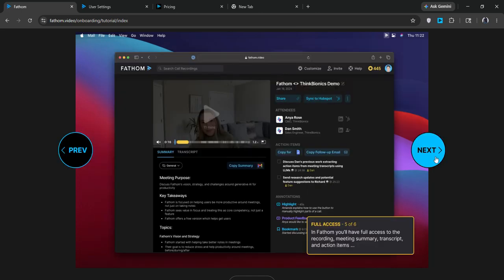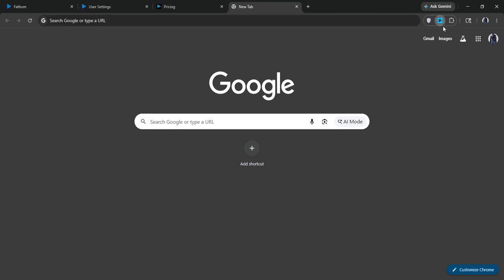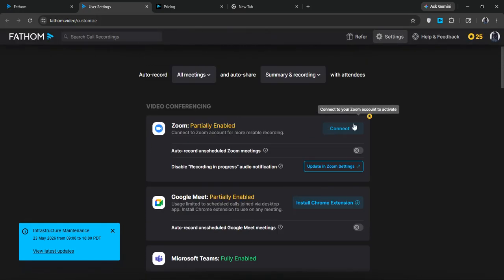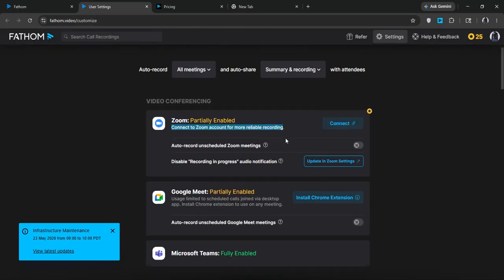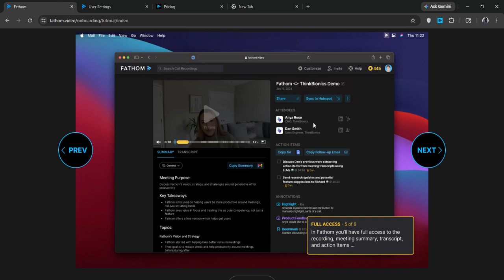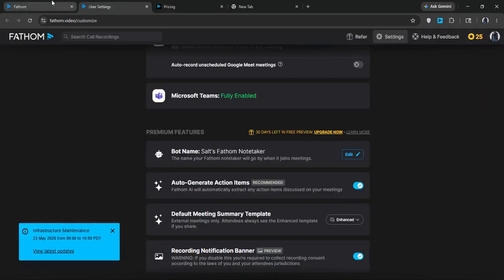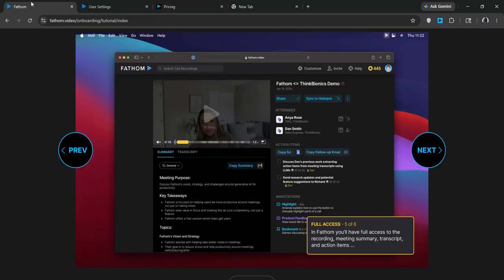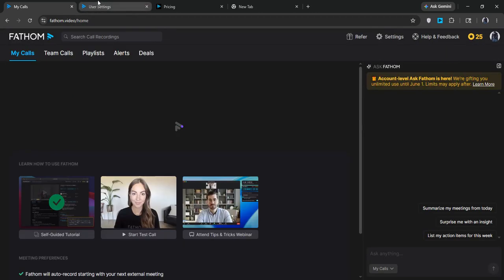How to Generate AI Meeting Summaries in Fathom 2026 Free Version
Want to turn your meetings into clear, organized summaries automatically? 🚀
In this quick tutorial, I’ll show you step by step how to generate AI meeting summaries using Fathom in 2026 — even if you’re using the free version.

You’ll learn how to:
✅ Connect Fathom to Zoom or Google Meet
✅ Automatically record and transcribe meetings
✅ Generate AI-powered summaries instantly
✅ Highlight key action items and decisions
✅ Export or share meeting notes easily

By the end of this guide, you’ll save time, stay organized, and never miss important details again!